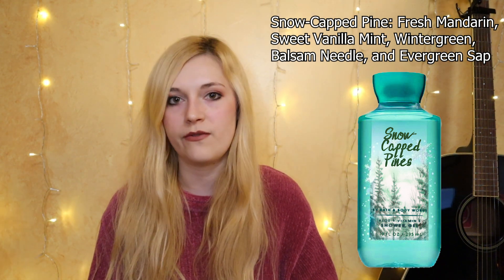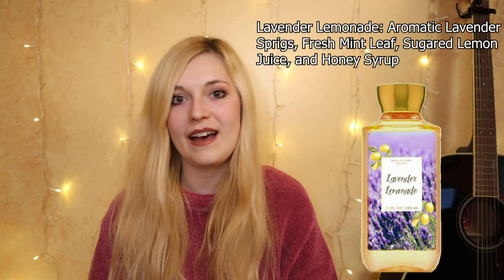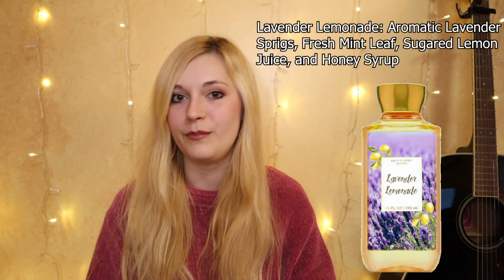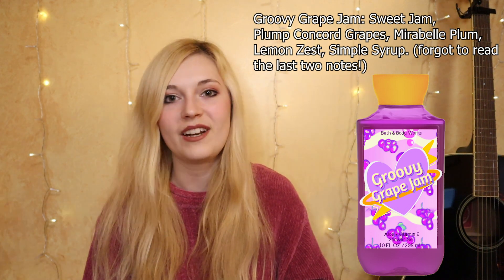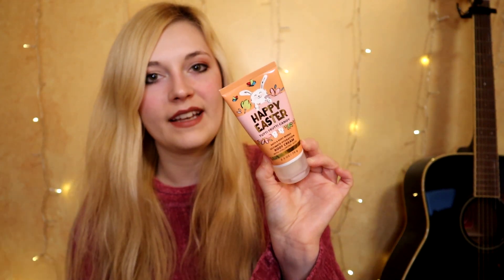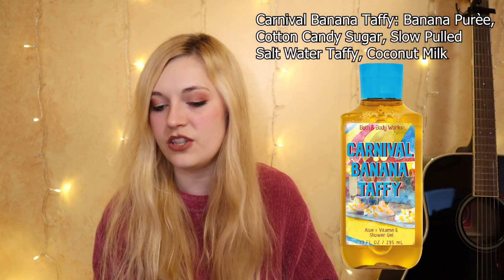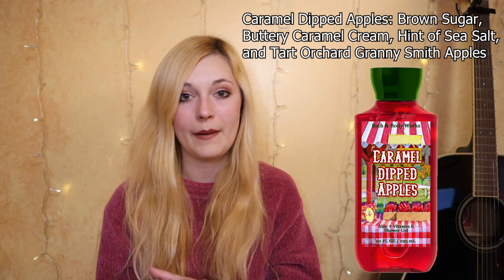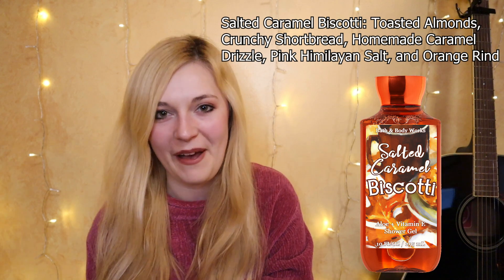7 SCENTS I WOULD MAKE | Why doesn't Bath & Body Works Make These Fragrances?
Why doesn't Bath & Body Works Make These Fragrances? These are 7 Bath & Body Works scents that I think they should make. I had so much fun creating these mock concept fragrances! 😁 After I thought of what scent I wish they had, I curated what I think the scent notes should be and then used and AI picture generator to help me make shower gel labels.They would smell so good! Which one would you like to see come to life?

🎵 All music on  my channel is made by either me and/or my boyfriend, Jose! Thank you Jose for making the music in this video! 🎵